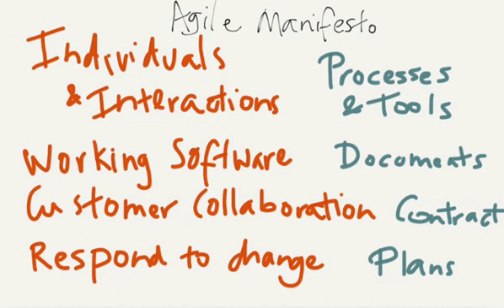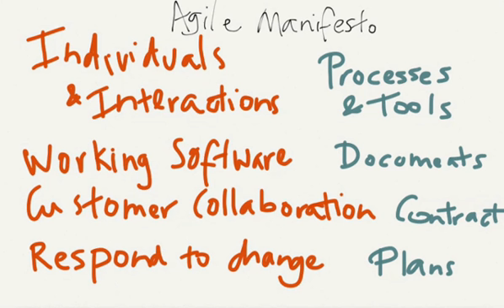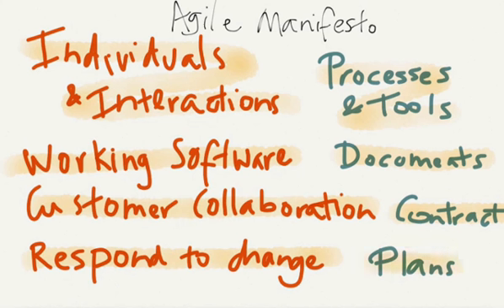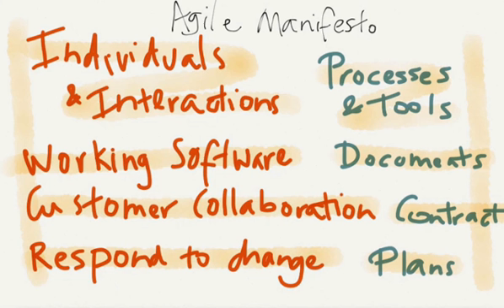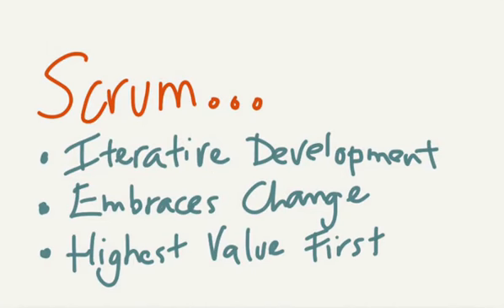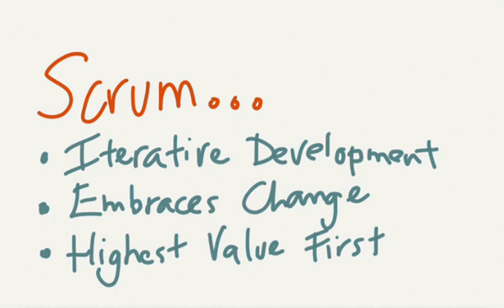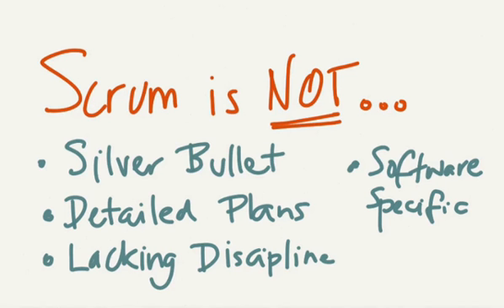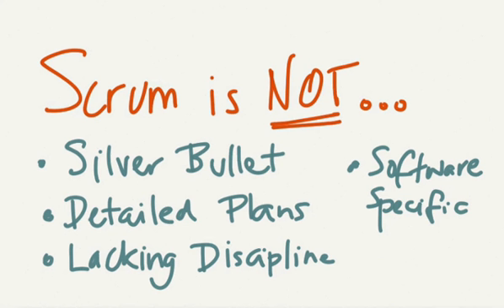Appster Agile Training #2